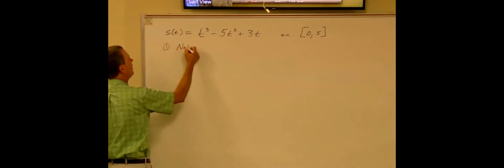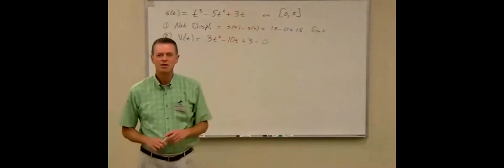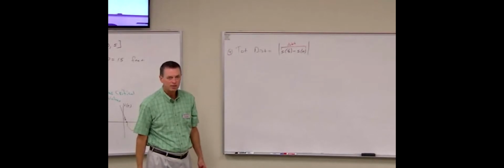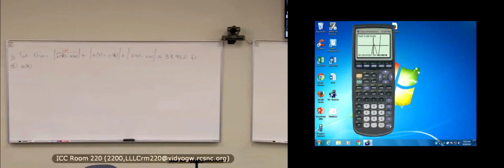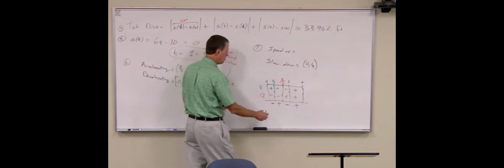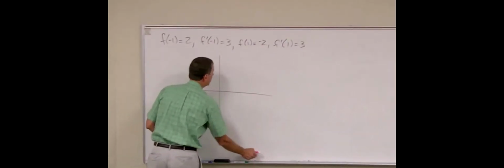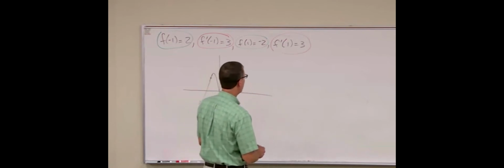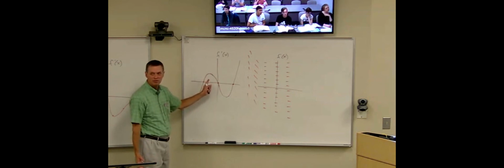Monitored Calculus with Isothermal 09282017